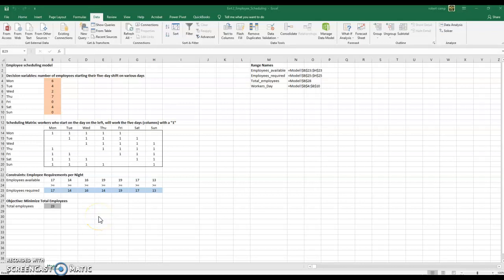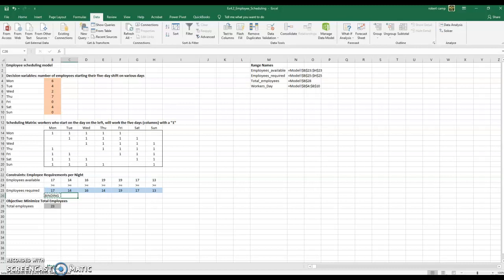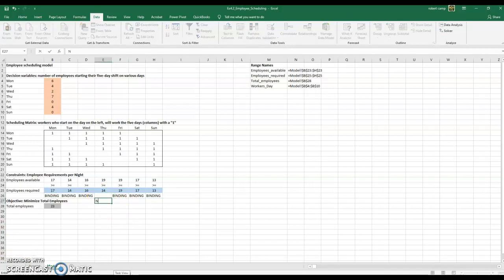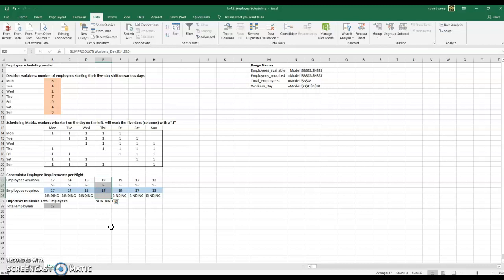AOM4 Problem 4.2 Part II